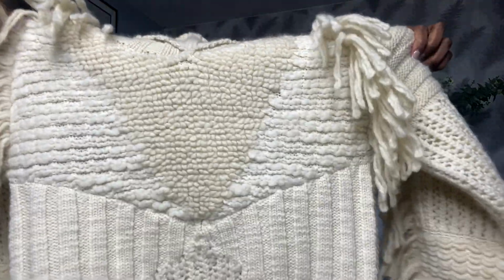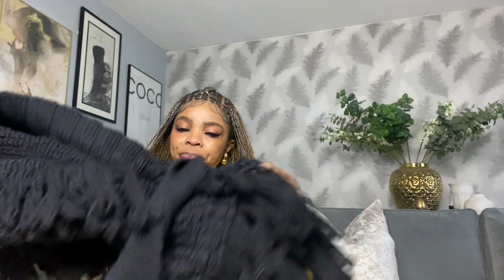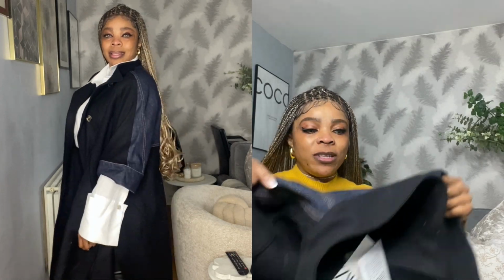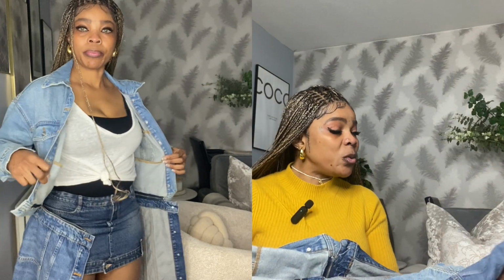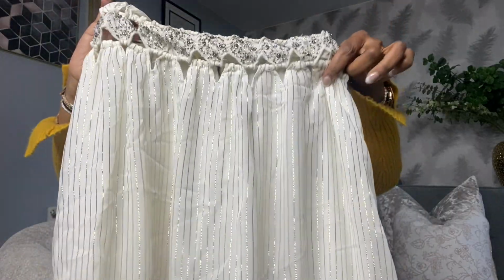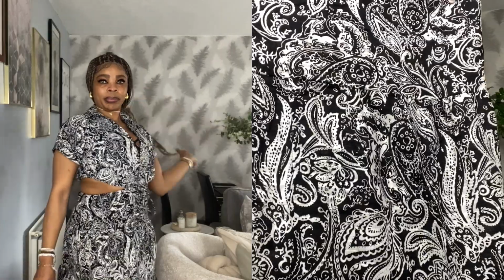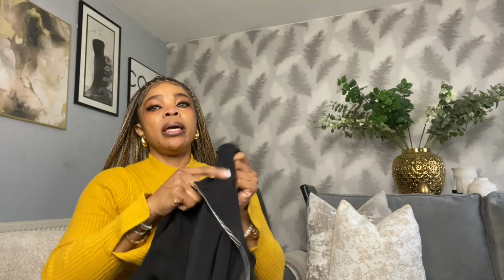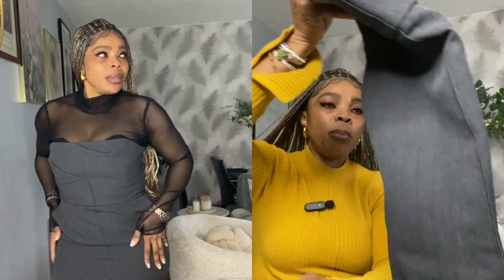HUGE ZARA FINAL WINTER SALE & TRY -ON HAUL , PT 3.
Hello LOVELIESSSSSSSSSS!
In today's video i am presenting some of the finds I curated as Zara Sales is about coming to an end . This haul comprises of Spring and Summer Pieces but predominantly some Show Stoppers with exorbitant price tags and dresses.
It will help My New Channel Tremendously.
I am 5'8'' approximately height wise.
UK size 12(M) Top
UK size 12-14(L) Bottom
Shoe size UK size 8.
Thanks for your continuous Love & Support,
Karine xxx😘😘😘
Sorry Loveliesssss, no links as the sale unfortunately ended this morning, nevertheless, this video will level up as styling inspiration for Spring and Summer.